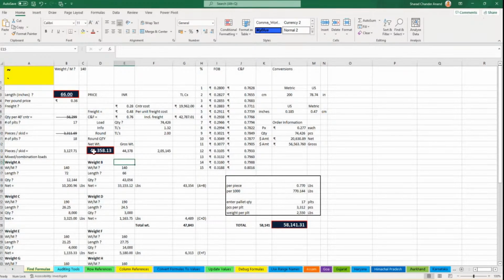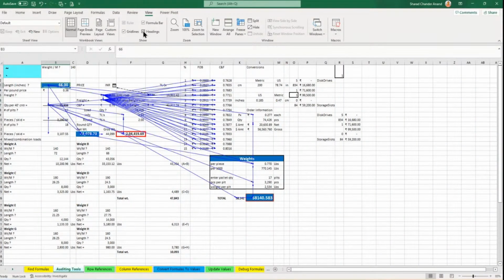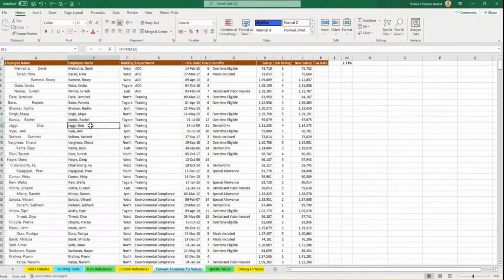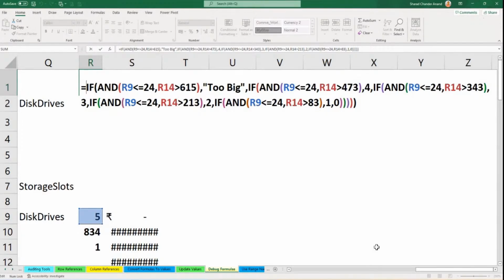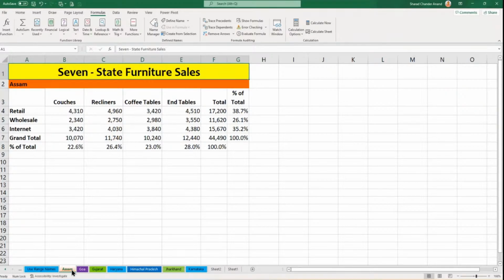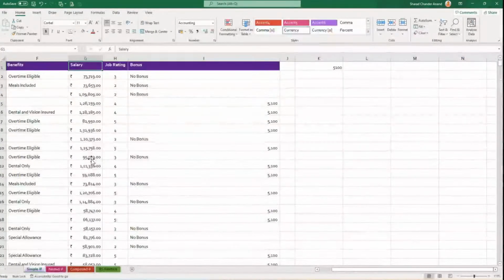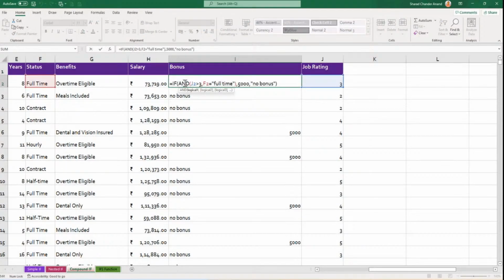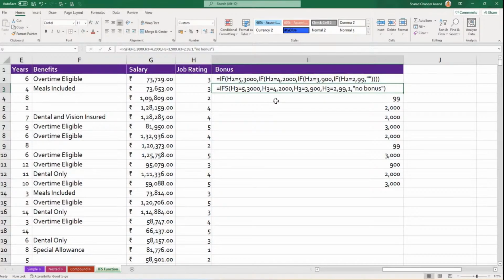Excel Formulas MASTERCLASS: Audit, Debug & Write Professional Logic (2-Hour Course)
Inherited a messy, unreadable spreadsheet? This 2-hour comprehensive masterclass gives you the complete skill set to audit, debug, and build professional, decision-making formulas in Excel. Whether you're cleaning up someone else's workbook or building complex logic from scratch, this course will transform you from guessing to knowing.

🔍 What You'll Master:

Hour 1: Formula Auditing & Professional Workflow

Find and highlight all formulas instantly (Ctrl + `).

Trace cell dependencies and precedents to map complex models.

Convert formulas to values and update ranges in bulk.

Debug formulas step-by-step using F9 and the Evaluate tool.

Use Range Names for clean, absolute references (no more $ signs!).

Build 3D formulas to summarize data across multiple sheets.

Hour 2: Advanced Decision-Making Logic

IF Function Fundamentals: Automate yes/no decisions.

Nested IFs: Handle multiple outcomes (grading, tiering, approvals).

IF with AND/OR/NOT: Apply complex, multi-condition business rules.

The Modern IFS Function: Replace tangled nested IFs with clean, readable logic (Excel 365).

Real-world scenarios: Bonus calculations, tiered pricing, status flags.

📚 Detailed Timestamps / Chapters:
00:00 - Introduction: Taming the Unreadable Spreadsheet
00:01 - Module 1: Formula Auditing Tools
00:08 - Display & Highlight All Formulas (Ctrl + `)
00:20 - Highlight Formulas & Constants with Find & Select
00:44 - Trace Dependents & Precedents to Map Logic
01:17 - Print Dependency Maps for Documentation
01:30 - Use Entire Row/Column References for Dynamic Ranges

01:38 - Module 2: Converting & Updating Values
01:56 - Convert Formulas to Values (3 Methods)
02:42 - Add/Subtract/Multiply Values in Bulk with Paste Special
02:55 - Increase/Decrease Values by a Percentage

03:08 - Module 3: Debugging Complex Formulas
03:14 - Evaluate Formula Parts Step-by-Step with F9
03:52 - Use the Evaluate Formula Tool (Automatic Debugger)
04:04 - Debug Logical (TRUE/FALSE) Formulas

04:15 - Module 4: Range Names for Professional Formulas
04:20 - Create Range Names Instantly (Name Box)
04:45 - Use Range Names in Formulas (Eliminate $ Symbols)
05:05 - Paste a List of All Range Names for Documentation
05:20 - Manage & Delete Names via Name Manager

05:30 - Module 5: 3D Formulas (Summarize Across Sheets)
05:37 - Design Identical Sheet Structures
05:50 - Build 3D SUM Formulas with Shift+Click
06:10 - Applications for Monthly/Regional Reports

06:18 - Module 6: IF Function Foundation
06:25 - IF Syntax & Parameters Explained
06:45 - Real Example: Bonus Based on Job Rating
07:05 - Make Formulas Dynamic with Cell References

07:25 - Module 7: Nested IF Functions
07:35 - Build Nested IFs for 3+ Outcomes (Tiered Logic)
08:05 - Manage Parentheses & Logic Flow
08:25 - Understanding Nested IF Limits

08:40 - Module 8: IF with AND, OR, NOT
08:50 - AND: Require Multiple Conditions
09:25 - OR: Allow Alternative Conditions
10:05 - Combine AND/OR in a Single IF
10:50 - NOT: Exclude Specific Criteria

11:15 - Module 9: The Modern IFS Function
11:25 - IFS Syntax: Clean, Flat Logic
11:50 - Convert a Nested IF Example to IFS
12:10 - Advantages: Readability, Fewer Errors
12:30 - When to Use IF vs. IFS

12:45 - Summary & Your Next Steps

Share it with a colleague who struggles with Excel formulas